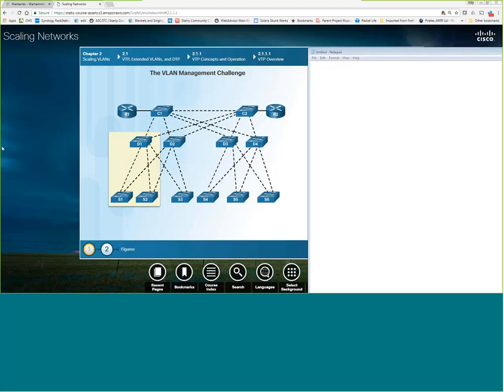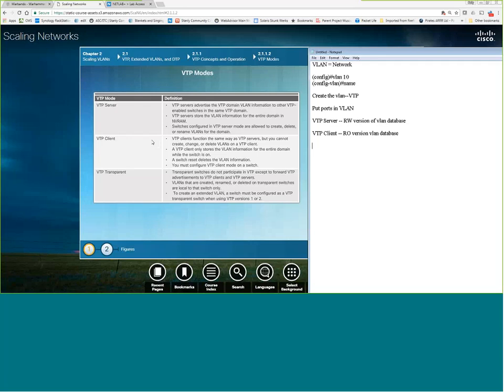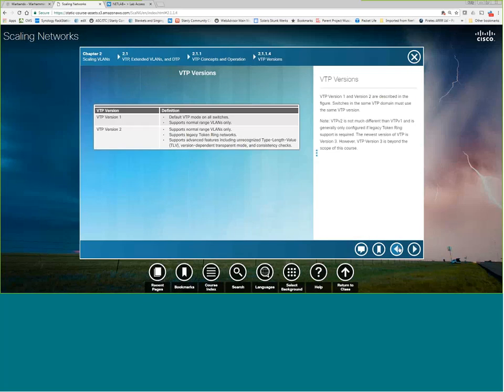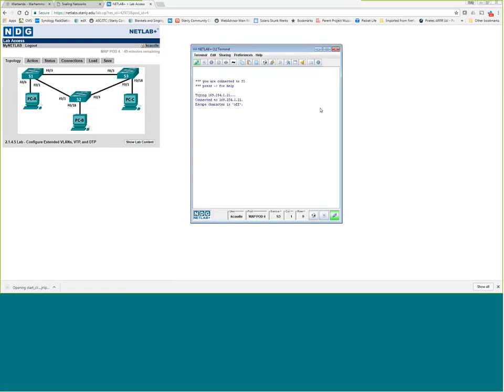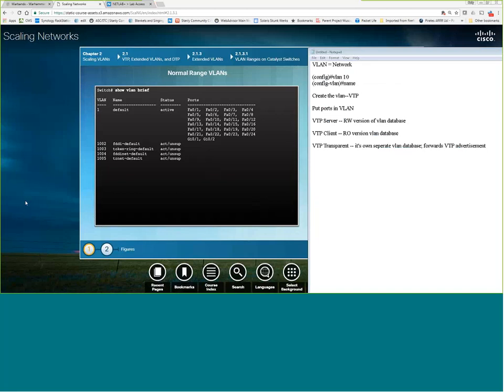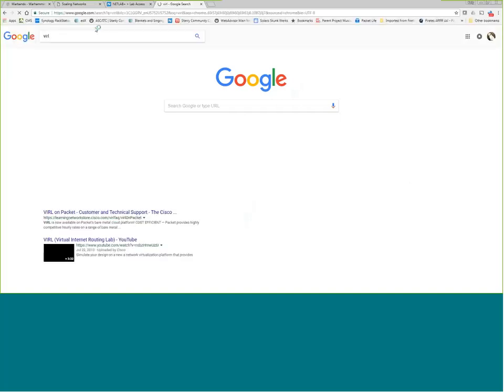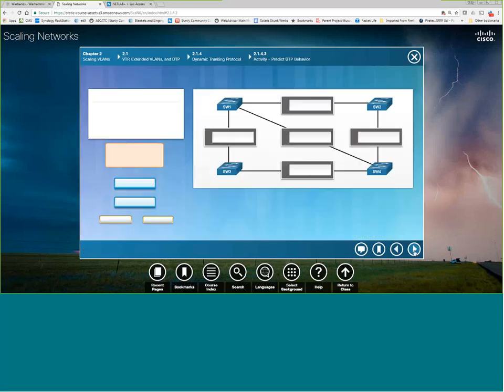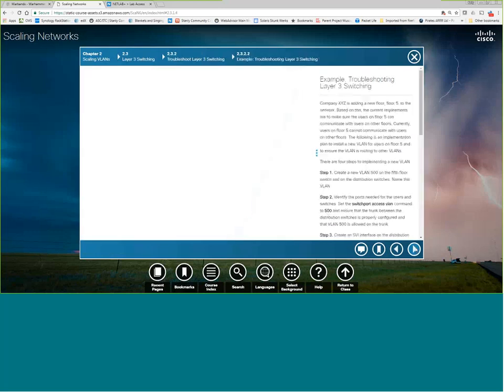ITC Scaling class meeting 10/5/17